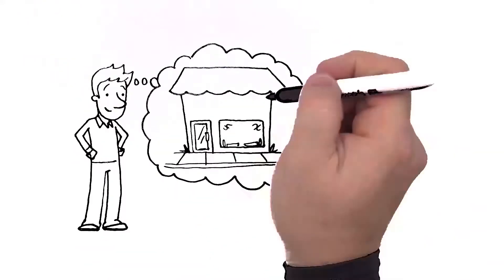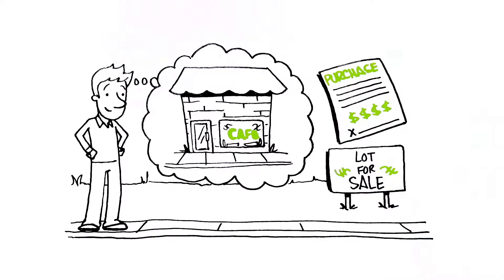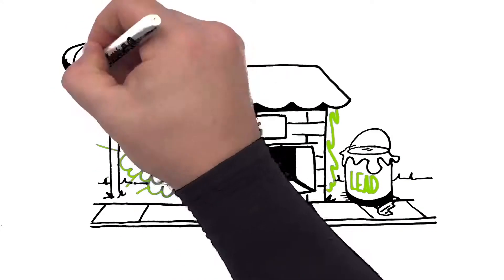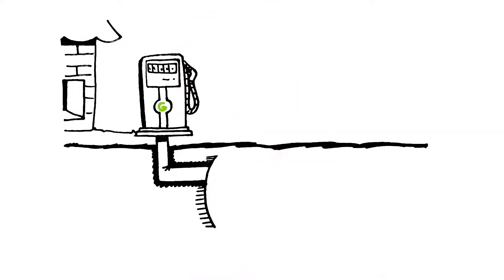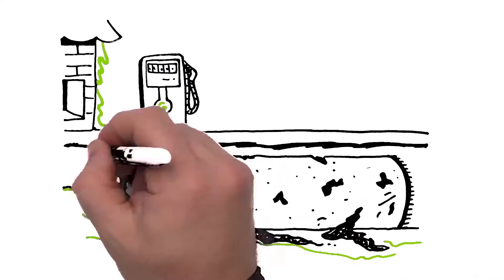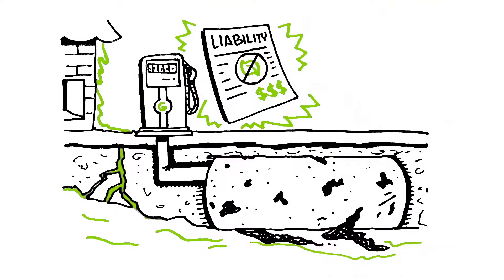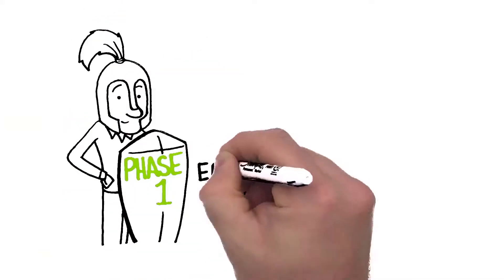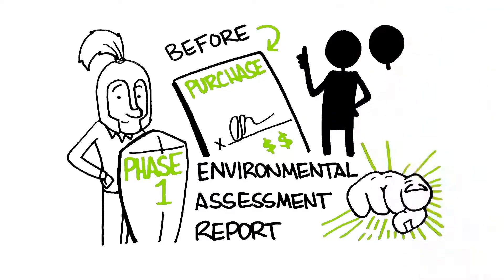We Are Brownfield Specialist